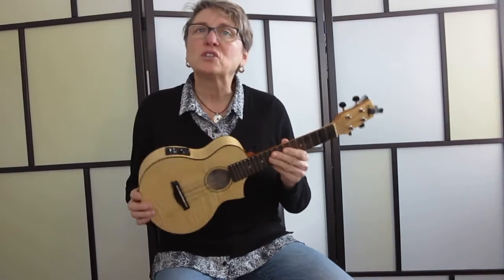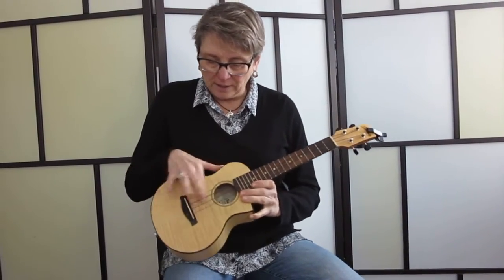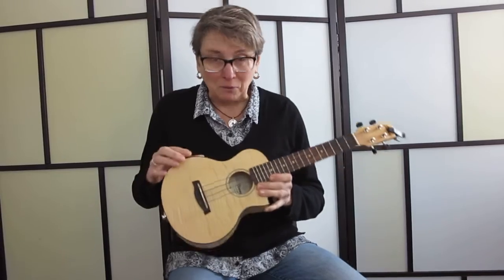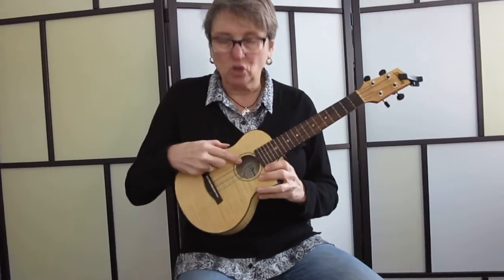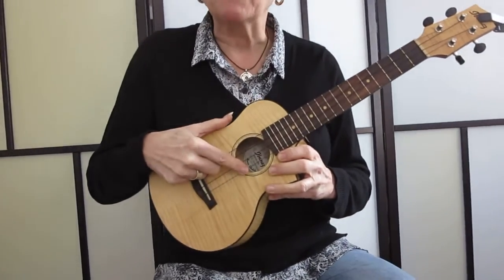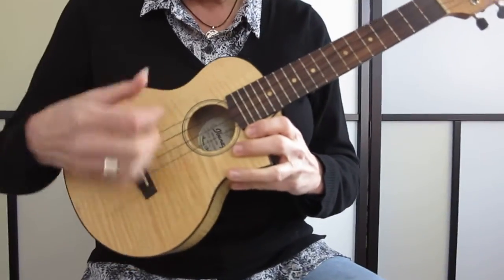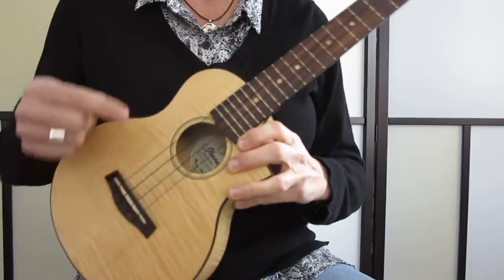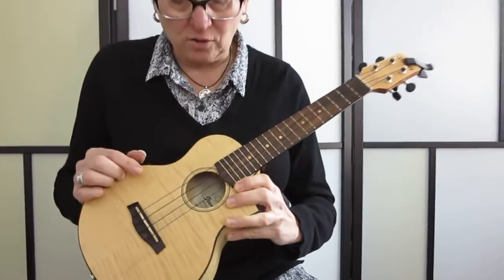Learn how to tune a ukulele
Create peace, happiness and spread love every day!